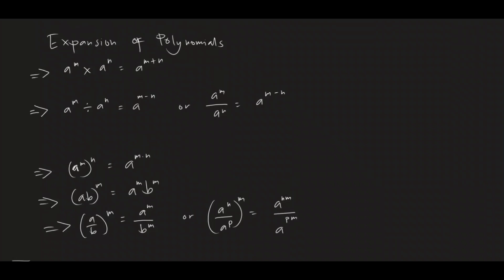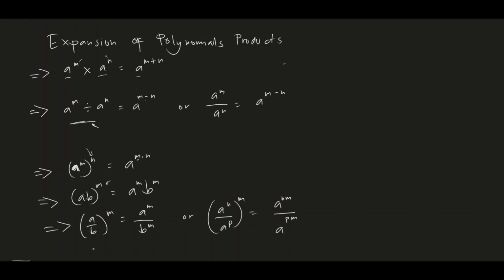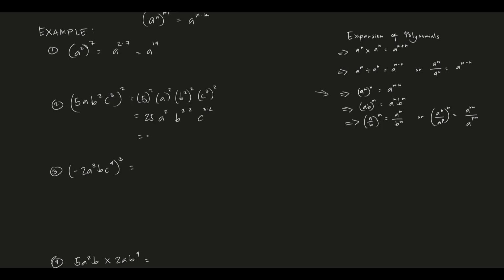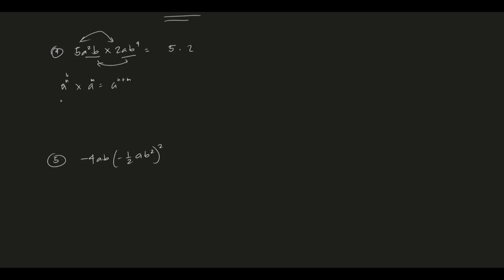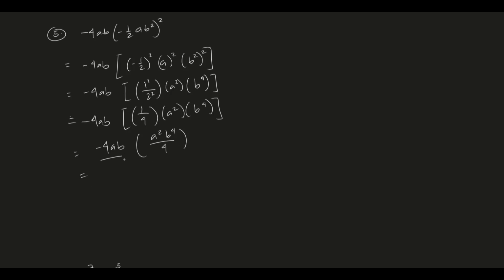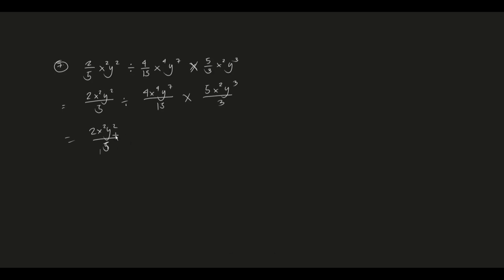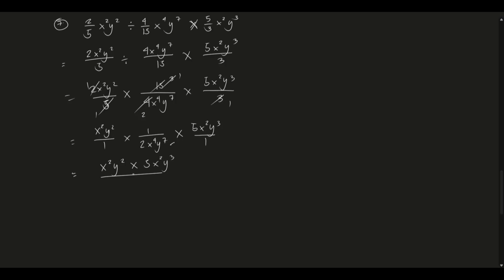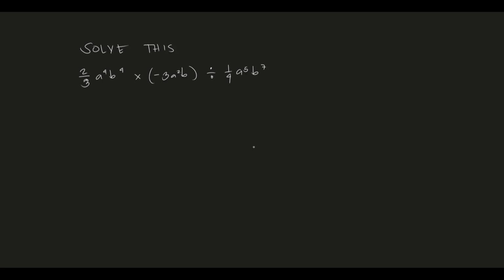Expansion of Polynomial Product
Thank you for your support by watching. I hope you like it!

I would love to help you reach your math potential!